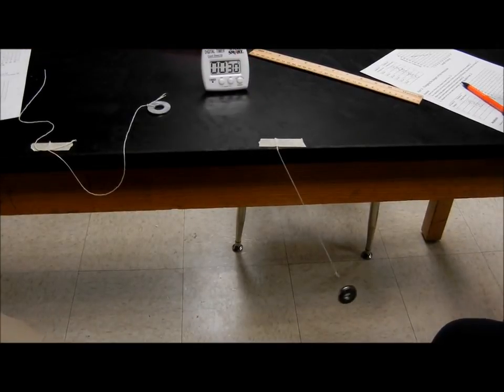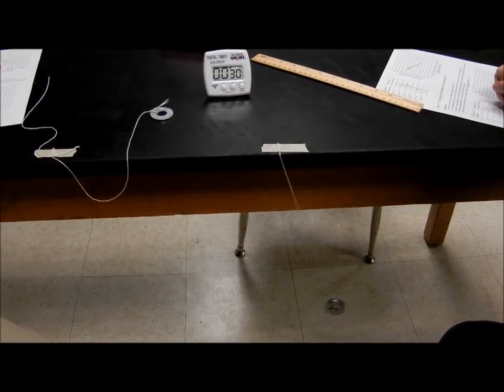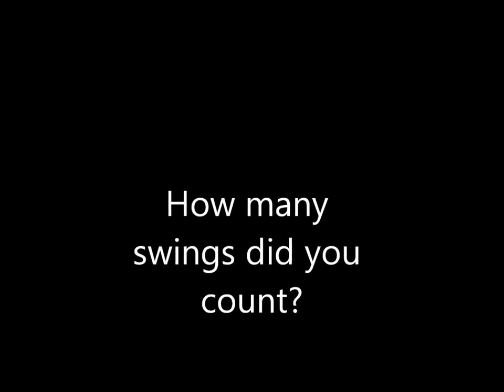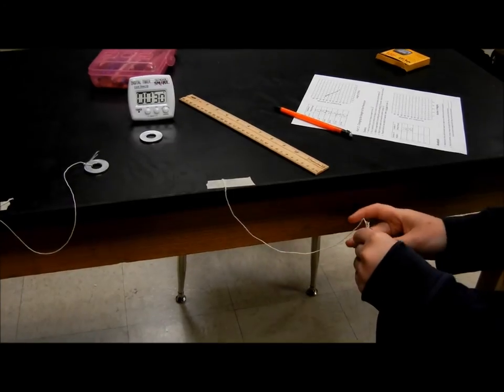Pendulum and Mass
This science experiment attempts to answer the question of whether mass affects the period (number of swings) of a pendulum.  You can participate in the experiment by counting the swings of a 3g mass and a 4g mass.